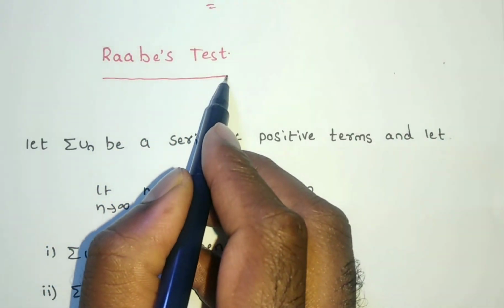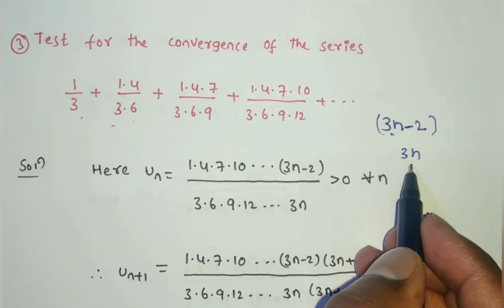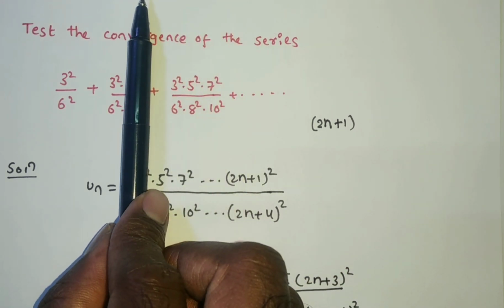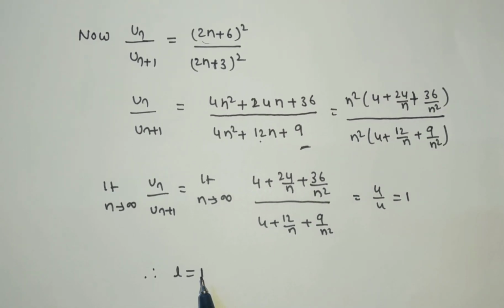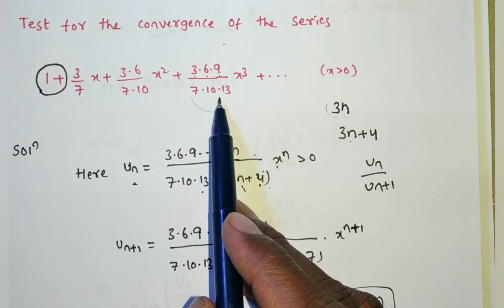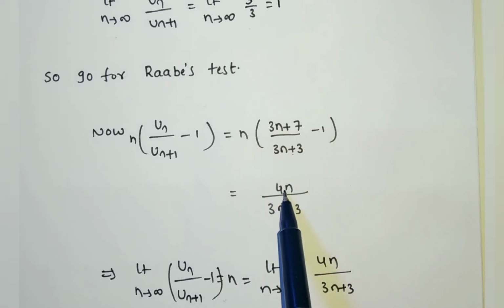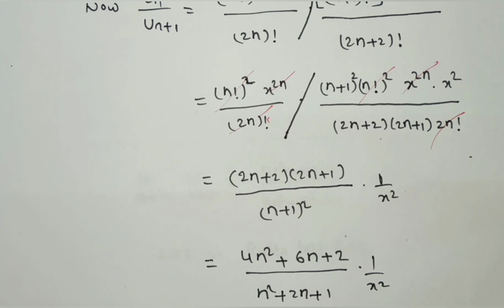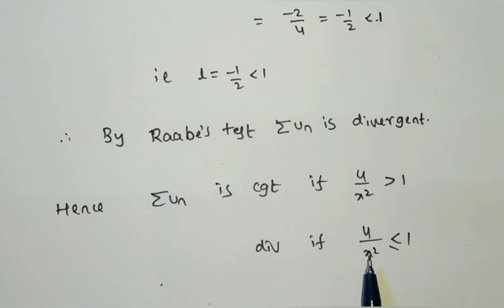Raabe's test method and Problems